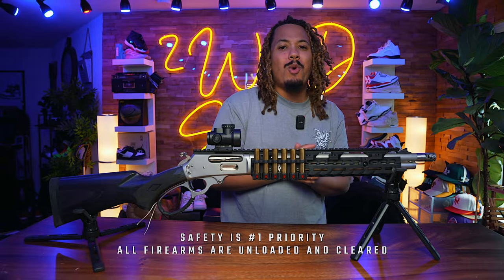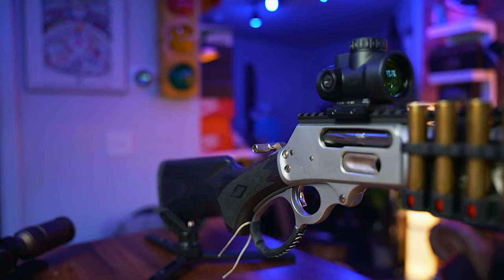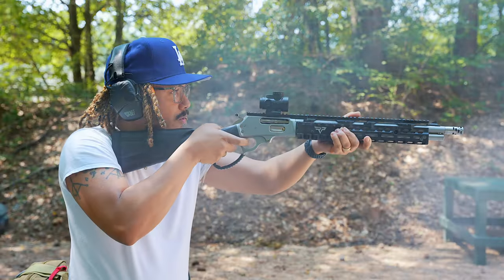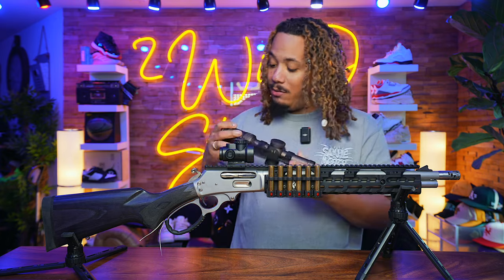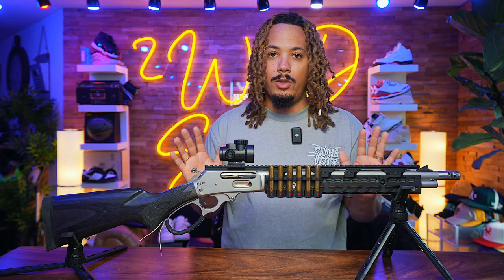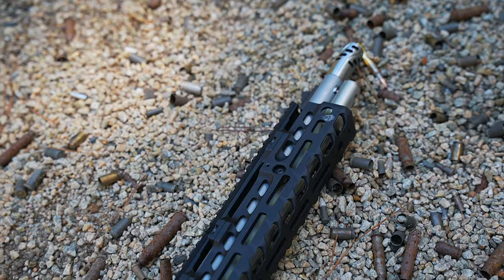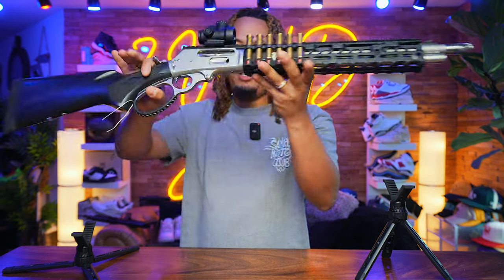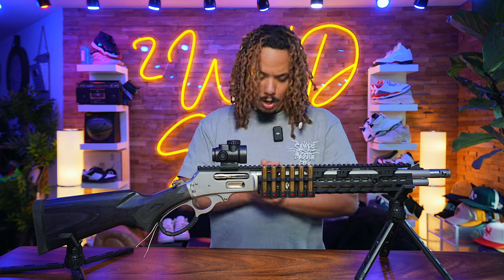The TACTICAL 45-70 Lever Action Rifle | Ranger Point Precision Marlin 1895 Trapper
If you ever had a dream of being a space cowboy then Ranger Point Precision got you covered ! We go over a build I been working on for a few weeks now !